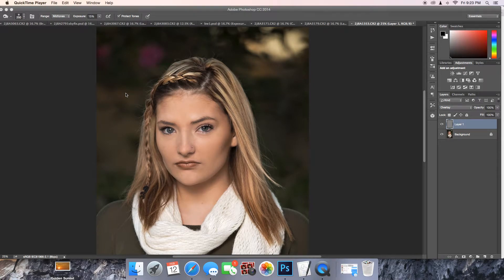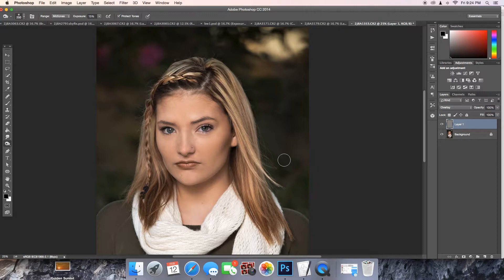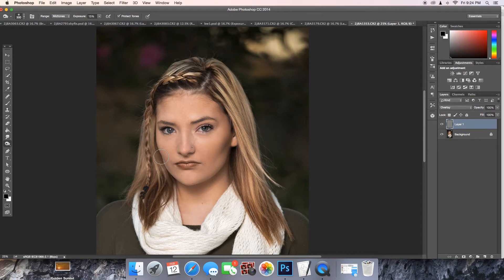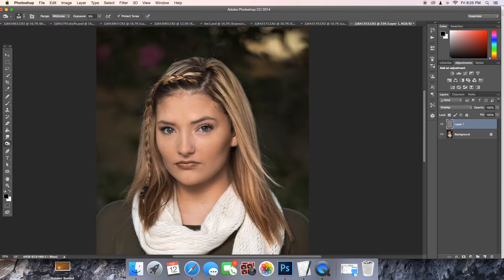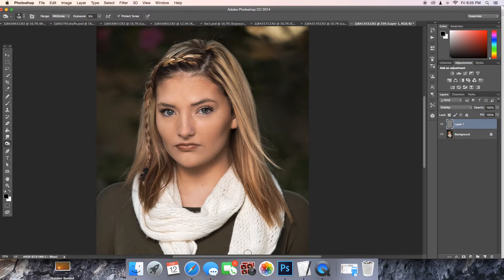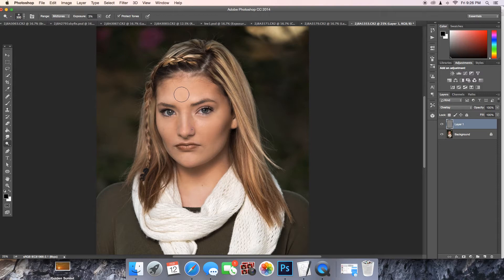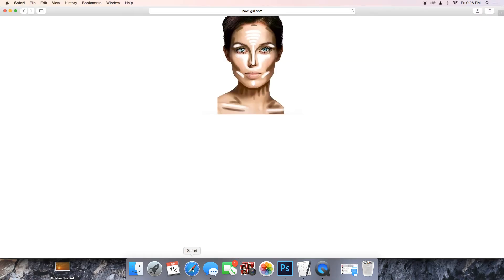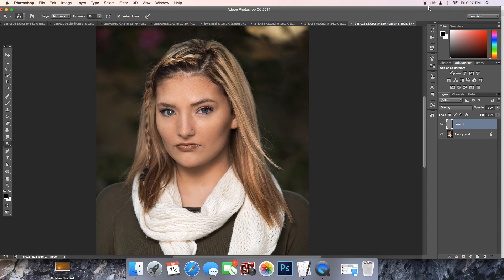How To Dodge and Burn in Photoshop CC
How to use dodge and burn to contour in Photoshop Creative Cloud